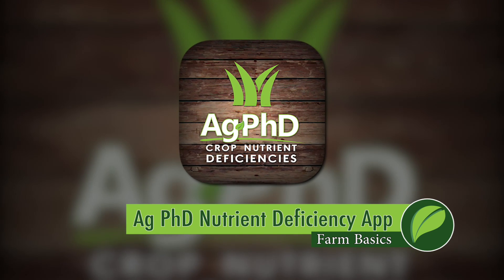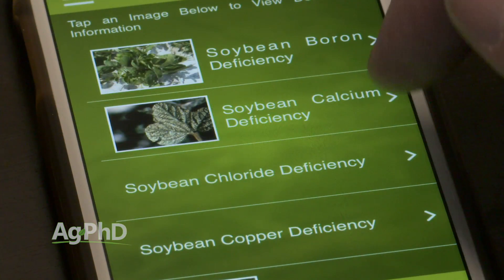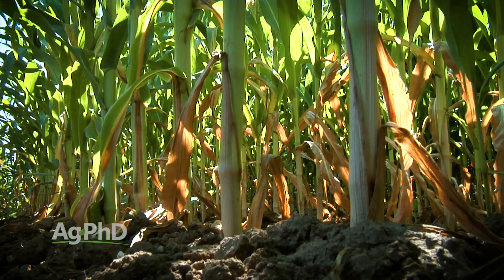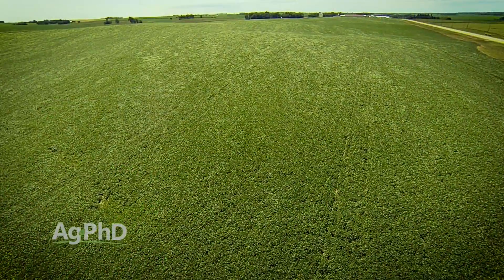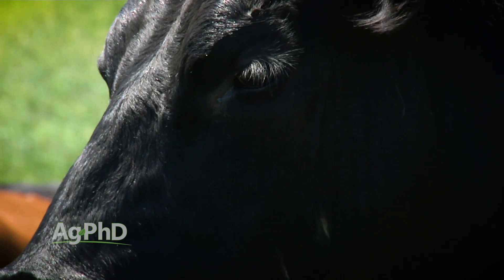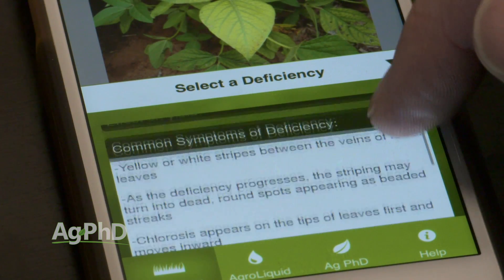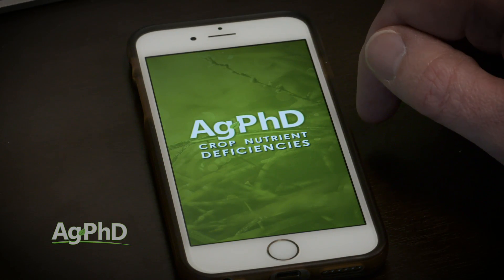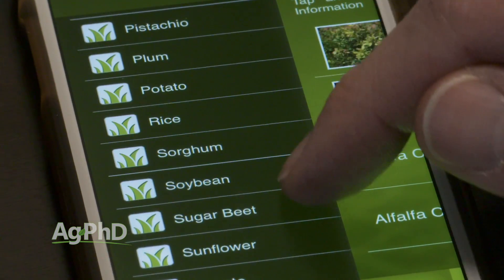Farm Basics #981 Ag PhD Nutrient Deficiency App (Air Date 1-22-17)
Are your crops showing signs of nutrient deficiency? Darren and Brian Hefty talk about the free Ag PhD Nutrient Deficiency App in this Farm Basics segment.